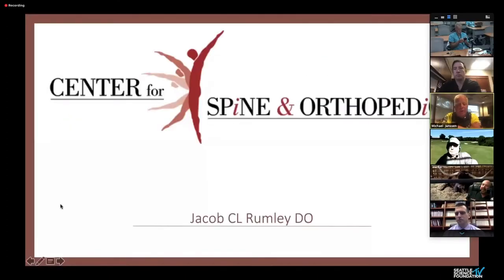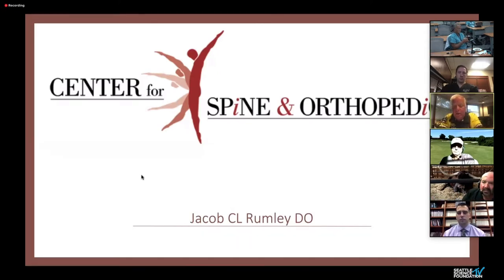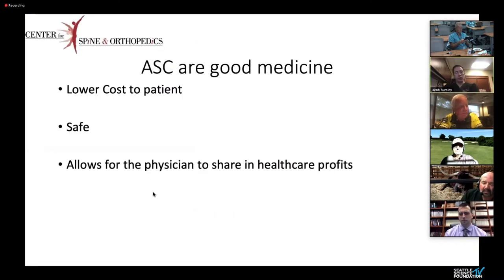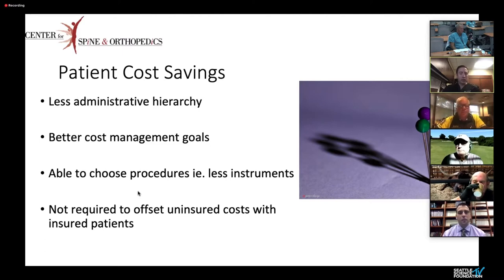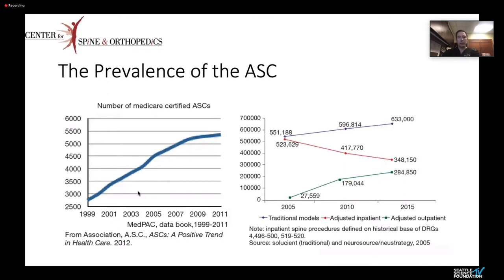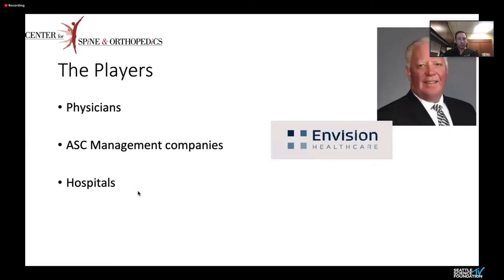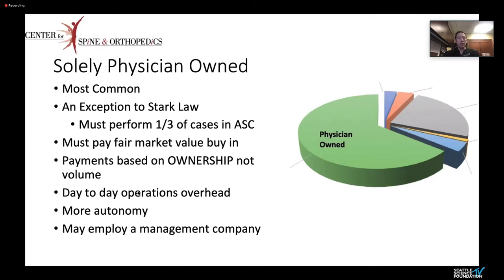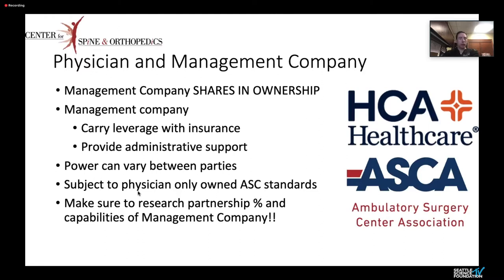Spine Surgery in Ambulatory Surgery Centers: Center for Spine and Orthopedics | Dr. Michael Janssen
1.
3.  Interested in claiming CME credit?

6 Things to Know About SSF

1.     We are a Physician Driven, Not for Profit Organization.

2.     We are an ACCME Accredited Provider.

3.     We love to travel.

4.    We embrace technology and believe everyone should have the opportunity to learn from the best.We offer a number of free online tools to help you access over 450 nationally recognized experts from the world’s best medical and academic institutions.

5.    We want to make a difference.  We help you do what you do best to improve patient care.  Our services include:

6.     We love to do cool things, with cool people.